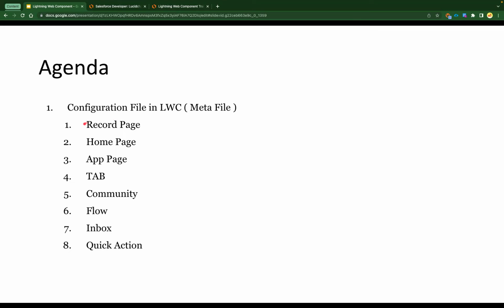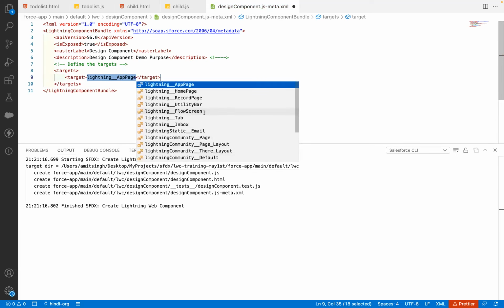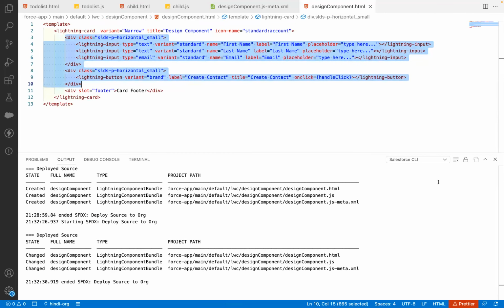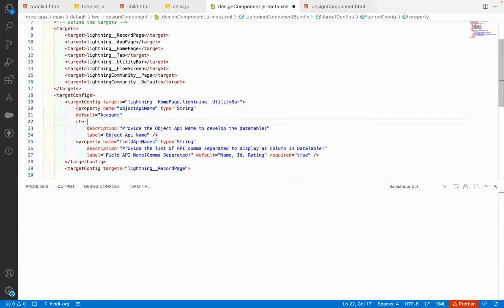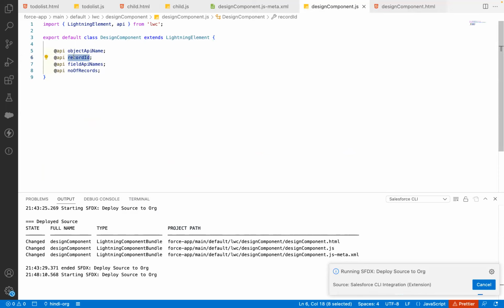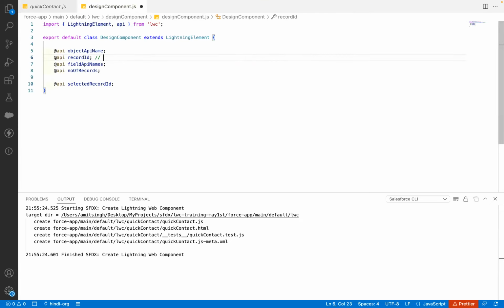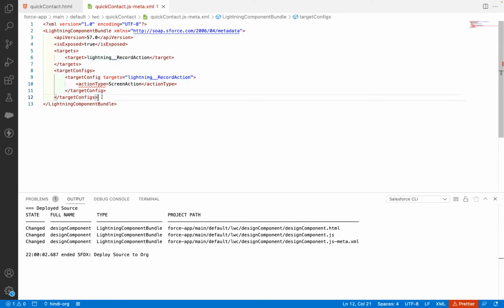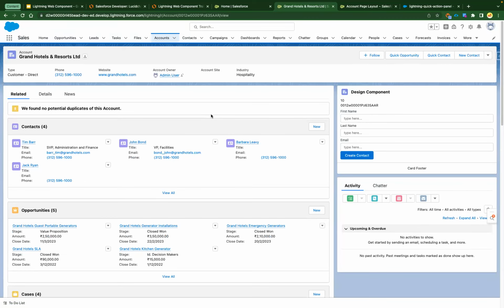07 - Configuration Metafile in Lightning Web Component @salesforce with @sfdcpanther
If you are looking to learn   @salesforce     or   @mulesoftvids      PantherSchools is a great place to start. The company offers a wide range of resources and training options to suit your needs. With PantherSchools, you can learn the skills you need to succeed in these in-demand technologies.